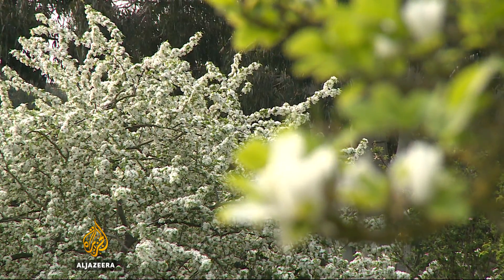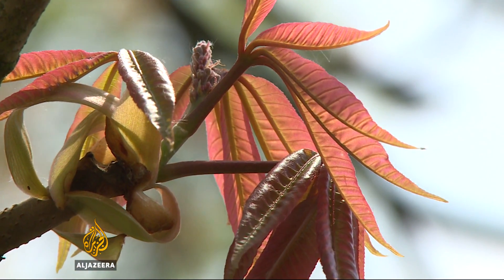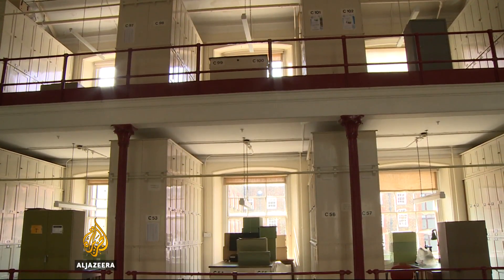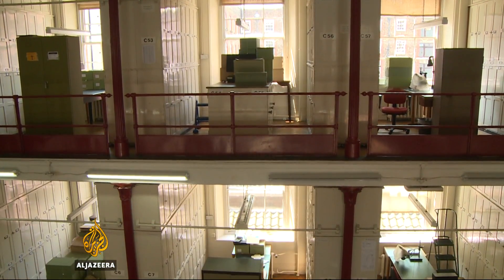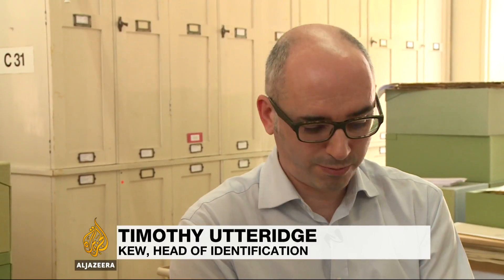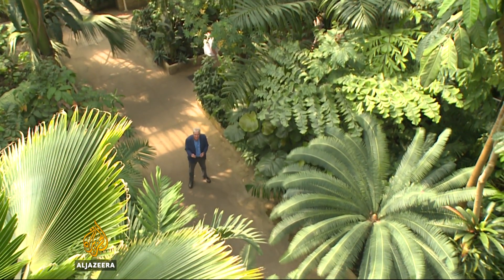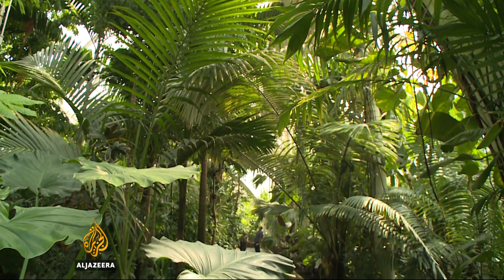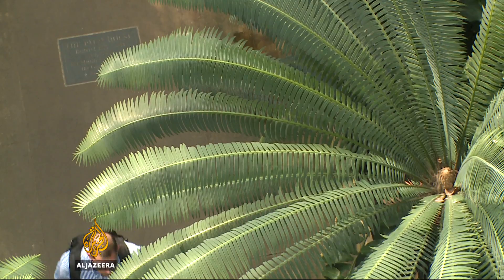Scientists call for action to protect plants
The Royal Botanic Gardens in London is calling for action.

A new study shows 21 percent of the world’s plants are at risk of extinction.

It is because of deforestation, large scale agriculture, urbanisation and climate change.

Al Jazeera's Nick Clark reports from London.